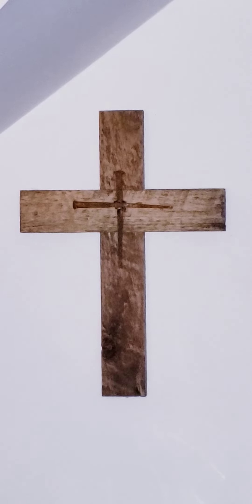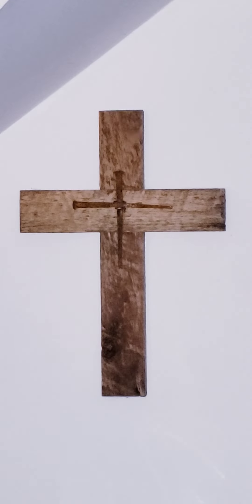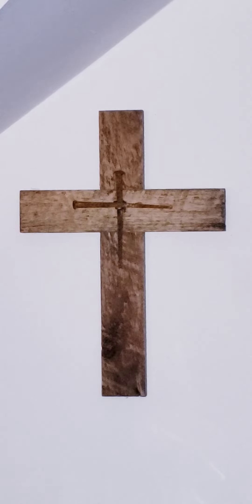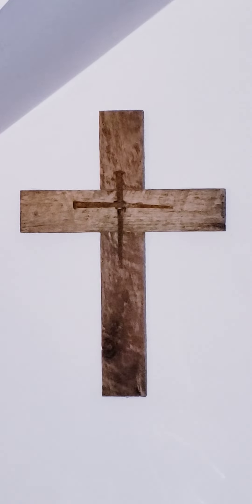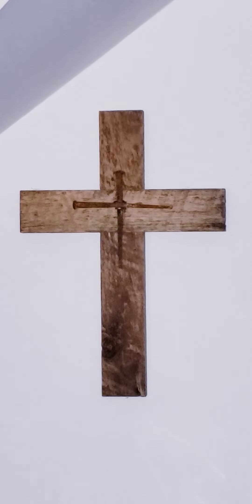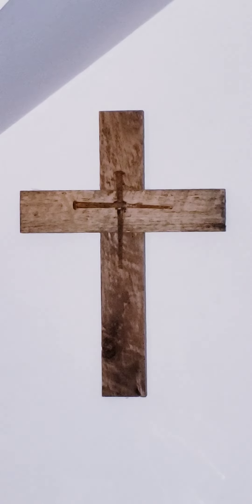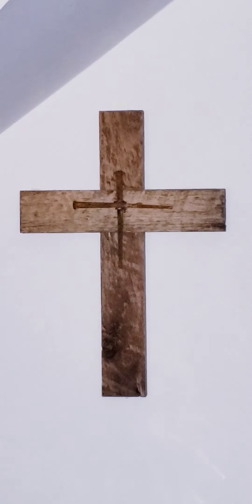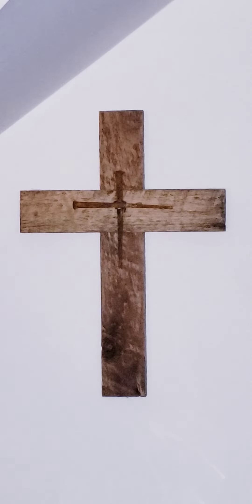4/10/2022 - Palm Sunday - 2nd Reading - Philippians 2:6-11